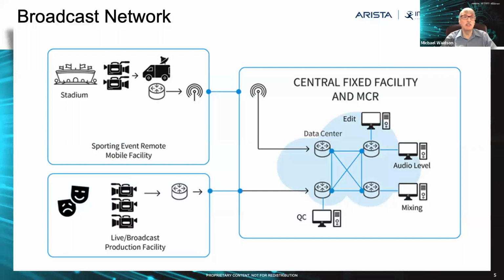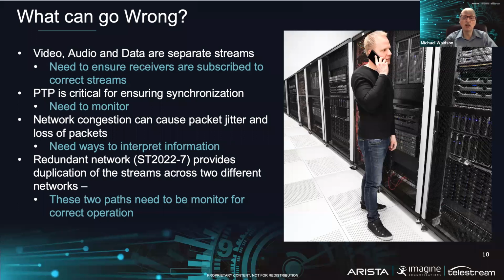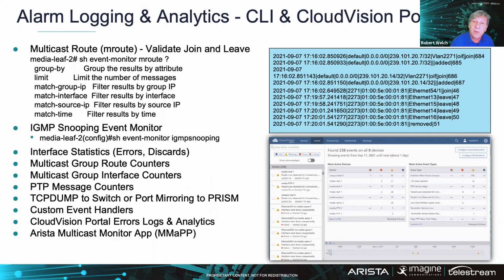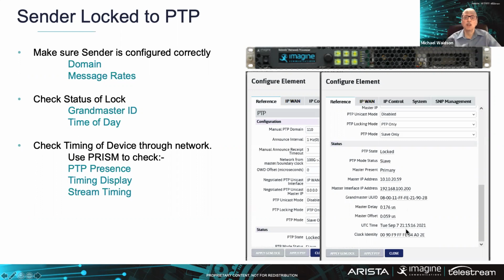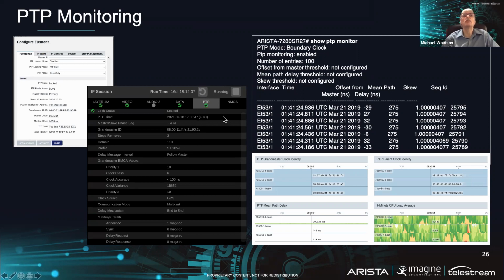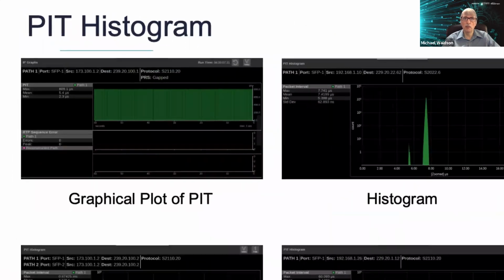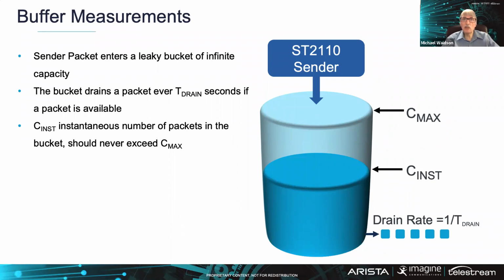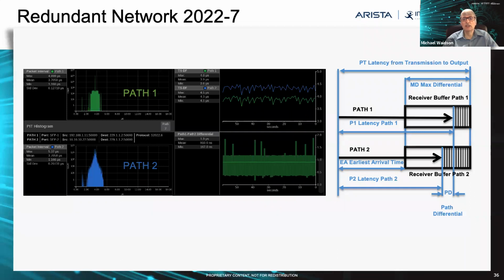Integrity and Monitoring of IP Streams - PTP Master Class Series Two, Session 1 of 3